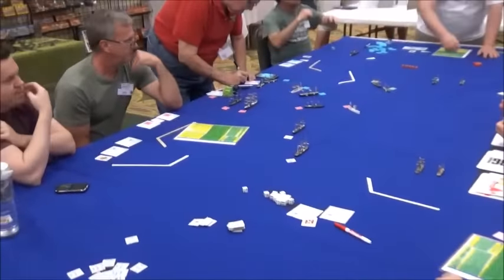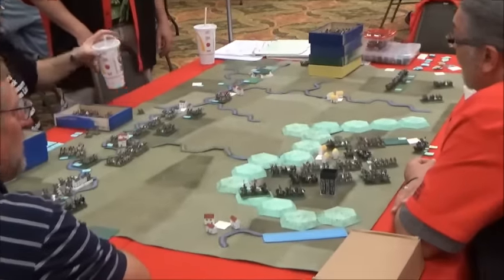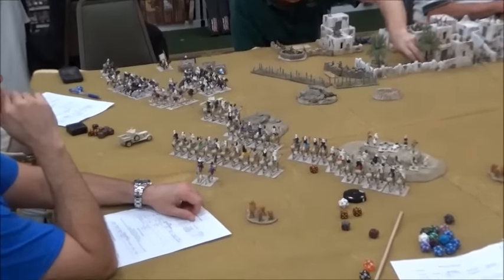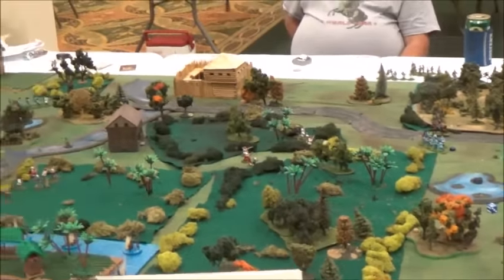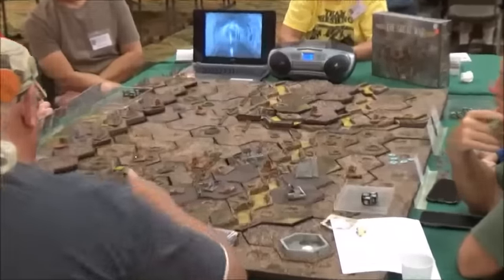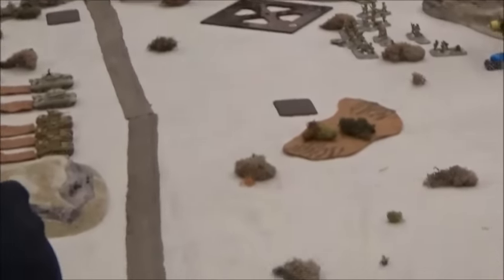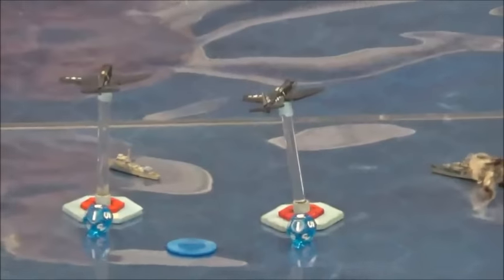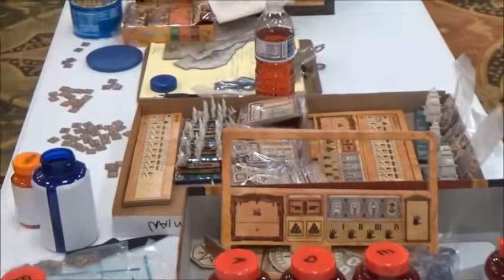Recon 2016 Coverage Part 2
some more cool stuff to look at from recon 2016